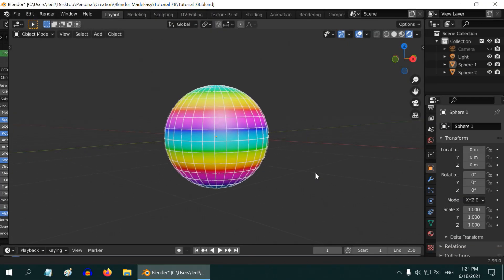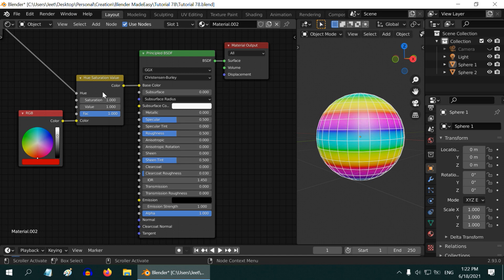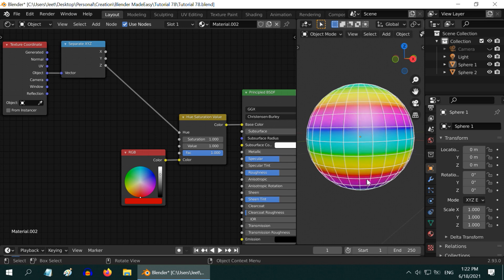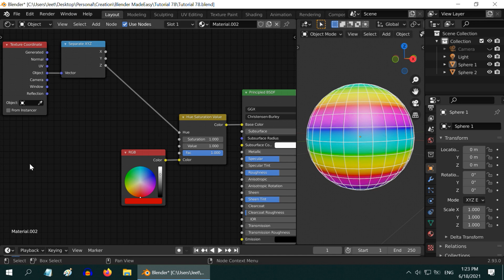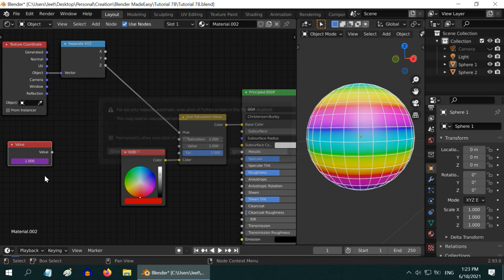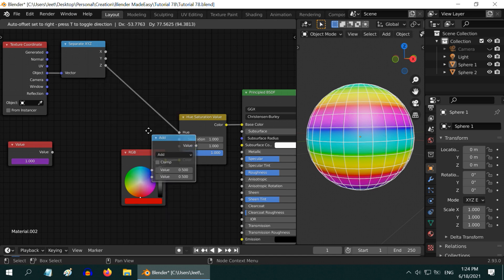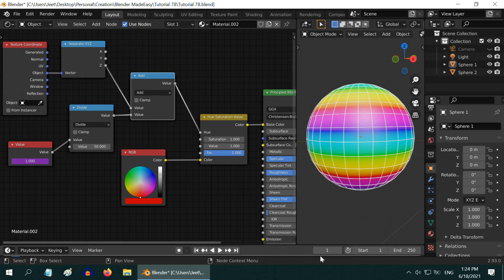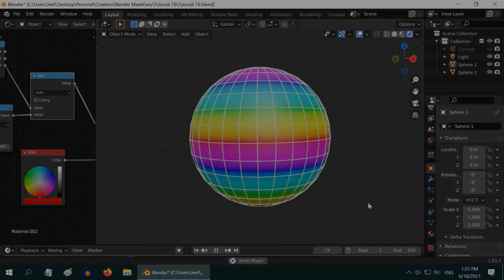How To Use Frame Number In Node Editors | How To Use Drivers In Blender | Easy Step-by-Step Tutorial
In this tutorial, we have discussed how to use Frame number or how to access the same from within a node editor in Blender (like in the shader editor or in the compositor). We can do that by using a driver. So we have also briefly discussed about drivers that can add great powers to Blender. Please watch the video for the complete tutorial.

Timestamp
00:00 Introduction
00:46 Simple example of a node setup
01:50 Use of frame number in the node editor
02:45 Shader animation using the frame number